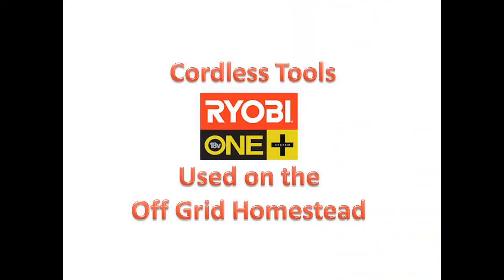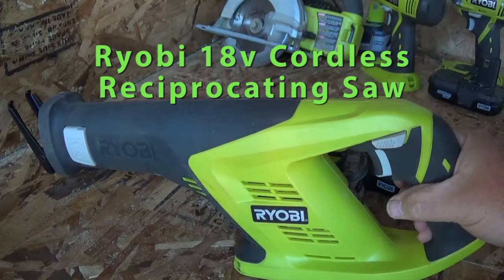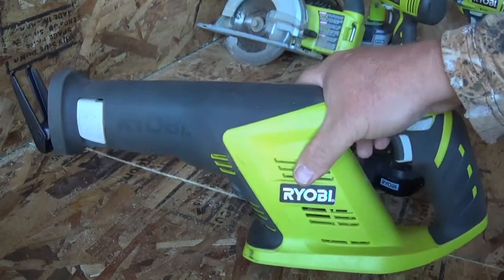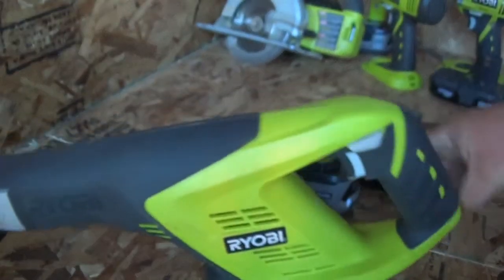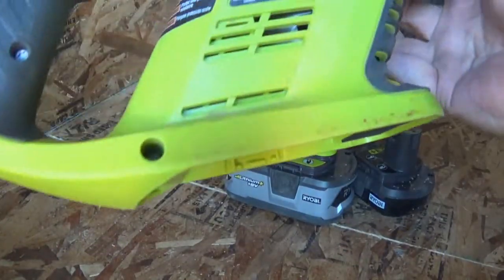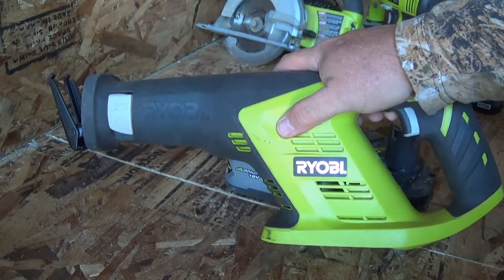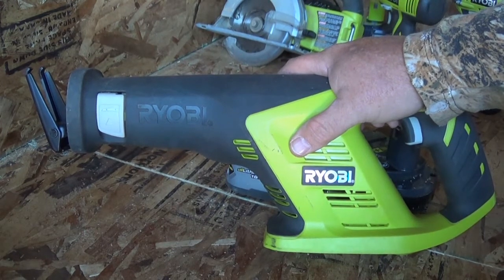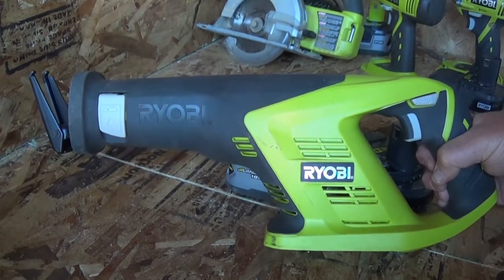Ryobi 18v Cordless Reciprocating Saw - Sabre Saw, Saw Zaw to some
This video covers the Reciprocating Saw that I use on my off grid homestead. Milwaukee Tools trademarks a name call SawZall so many people call it by the trademark name. I understand some even call it a Sabre Saw or a Saw Zaw. check out the playlist which is a series of videos all on the cordless Ryobi tools I use .
I am not paid by Ryobi or sponsored or endorsed or anything by Ryobi I just love their tools.

Reciprocating Blades